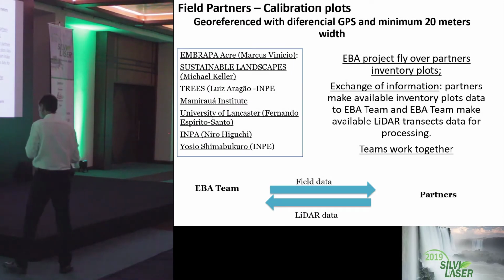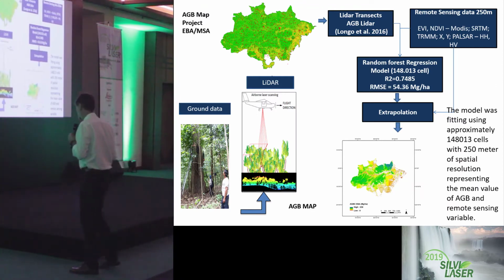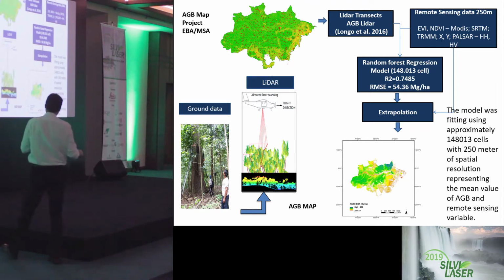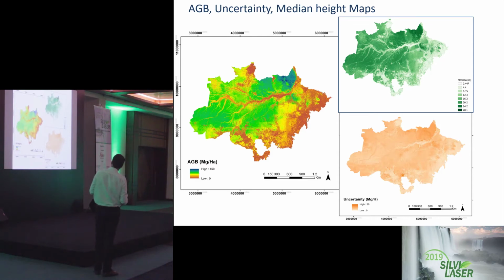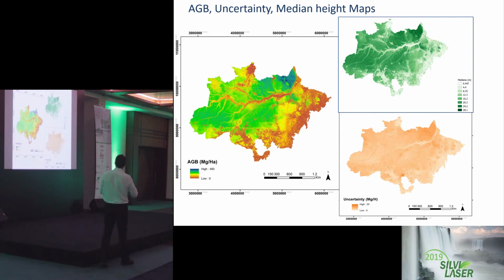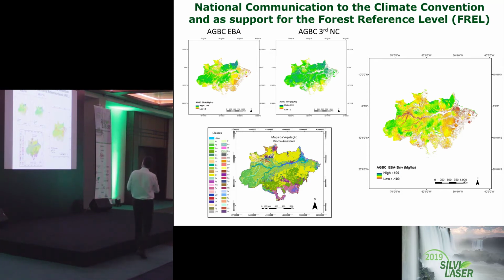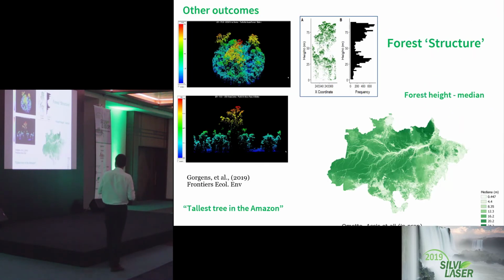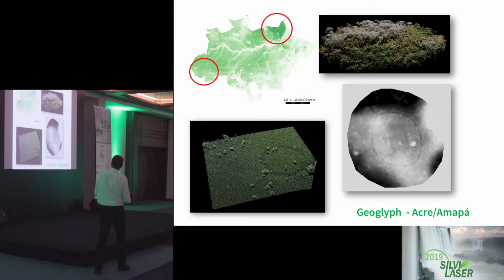Jean P. Ometto (2) - LiDAR and broad-scale forest biomass estimates in the Amazon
Estimates of biomass and carbon for the Amazonian biome has been the object of several studies. The studies have used different approaches, methodologies, and data. INPE's Earth Science Center has supported research meant to improve the accuracy of these estimates. With resources from the Amazon Fund, 950 non-overlapping LiDAR airborne strips (300 m wide by 12.5 km long, 375 ha each), and 50 hyperspectral transects were obtained and processed to generate a new set of estimates for biomass and carbon in the Amazon. Some of these transects were targeted to cover areas in which forest inventory sample plots had already been measured. This talk will present the percentage of forest types covered by the assessment and comment about the allometric equations used, the biomass and carbon estimation at the field plot level, the selection of LiDAR metrics and model fitting, and the use of complementary satellite images to extrapolate estimates to the whole Amazonian region.